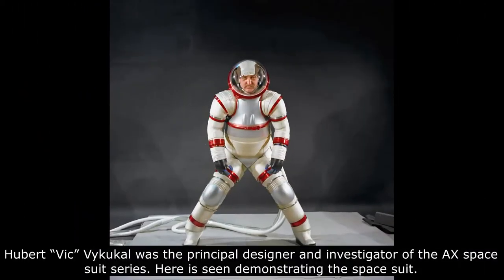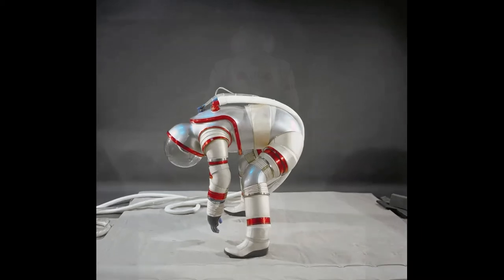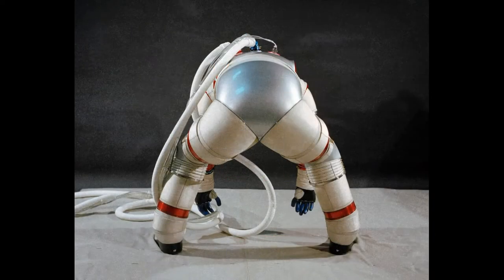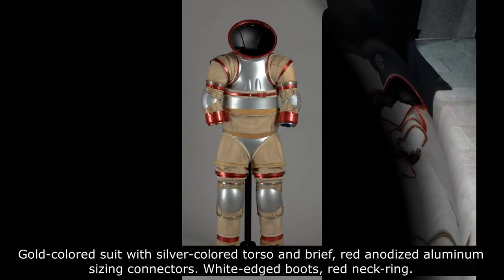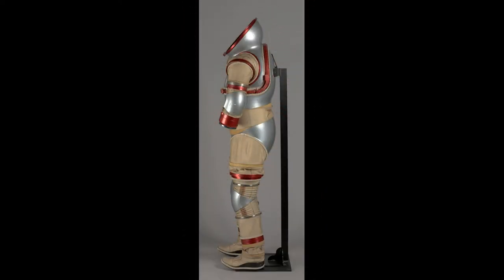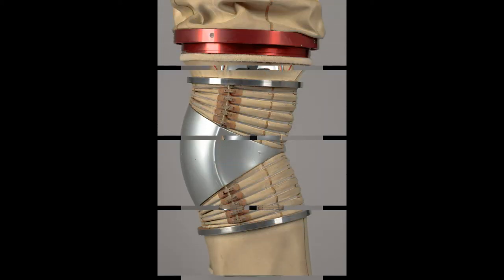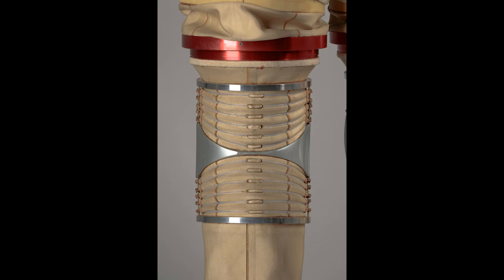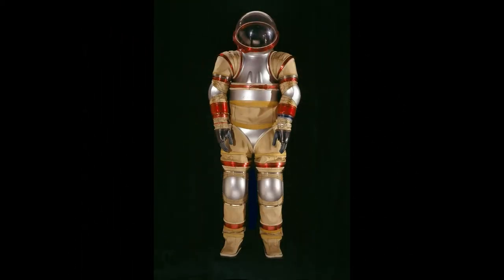Rare photos show the NASA’s innovative AX-3 spacesuit. You have never seen that before!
These  rare historical photos let modern viewers see the past the way it really was. We hope you will enjoy this new video with rare and fascinating historical photos!